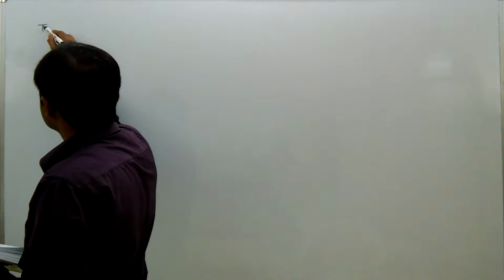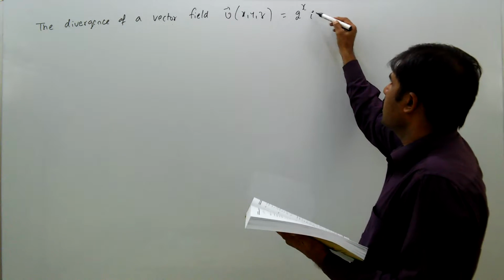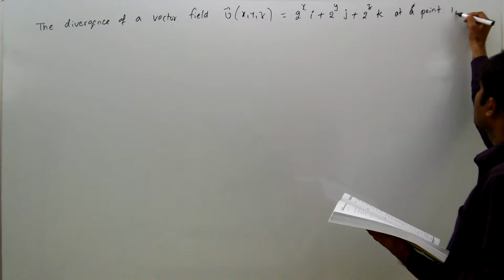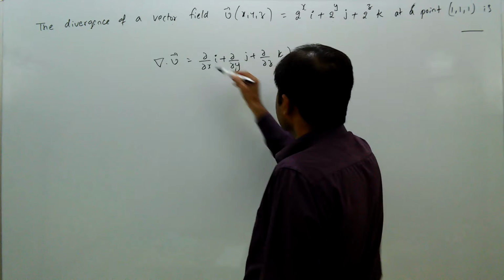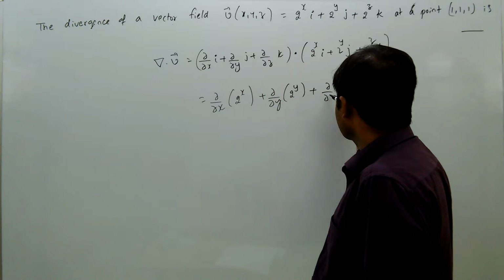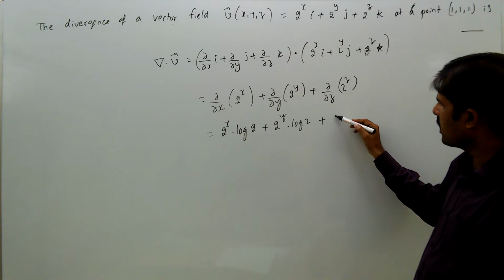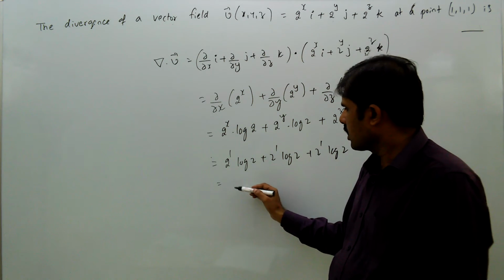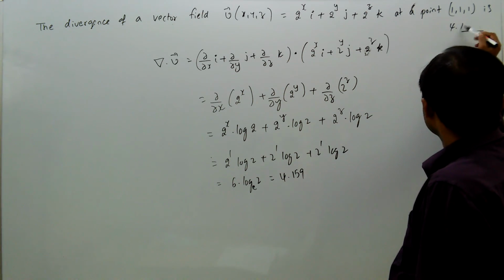mathematics, gate, divergence